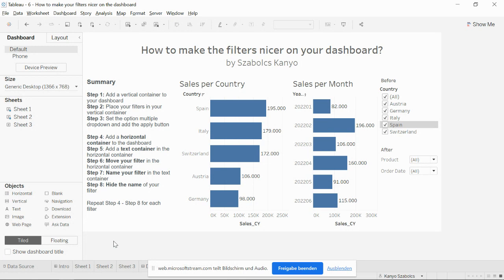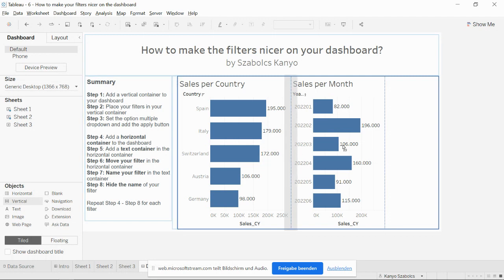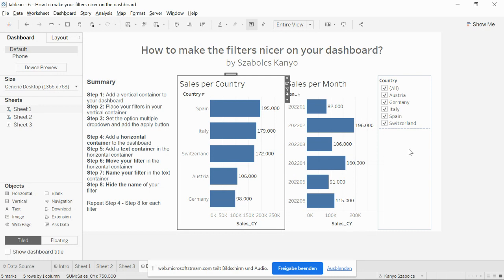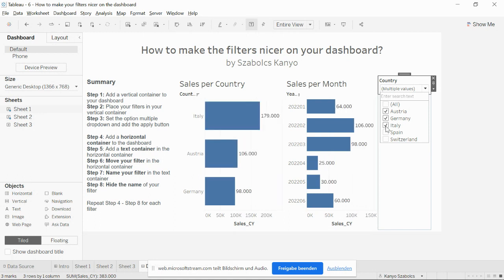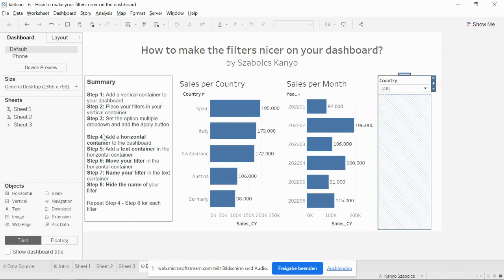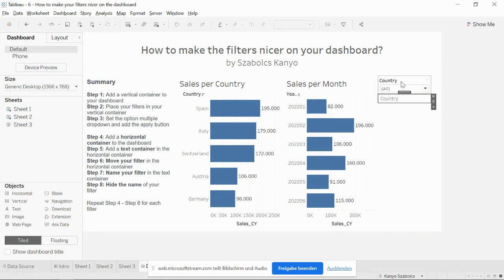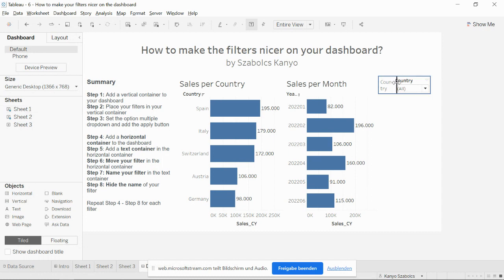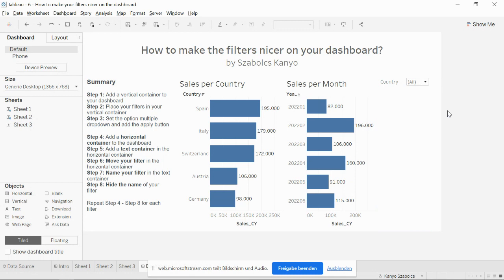Tableau Tutorial - How to make the filters nicer on your dashboard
In this video I am going to show you, how to place user friendly filters on your dashboard.